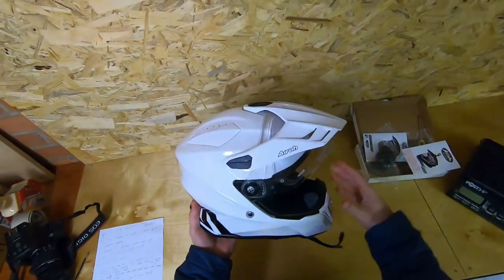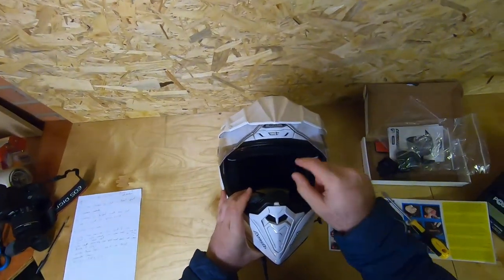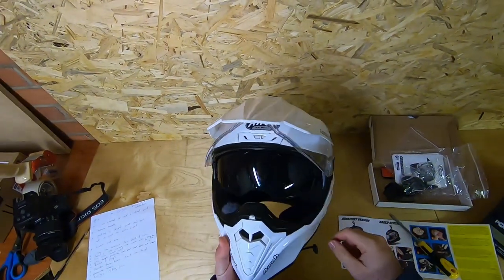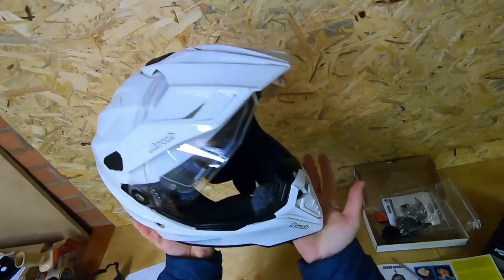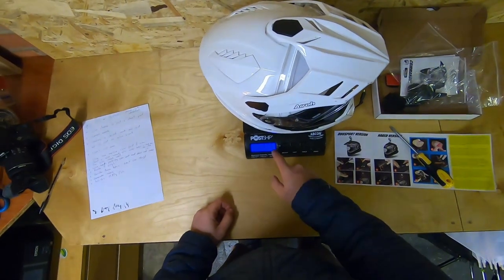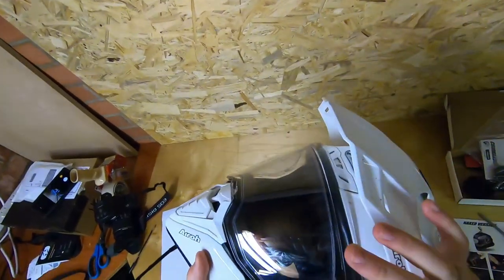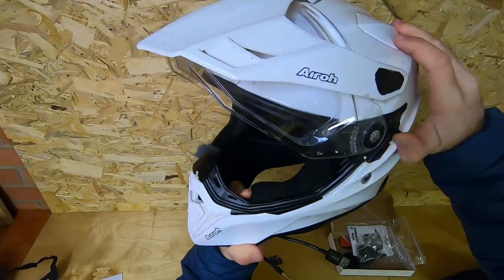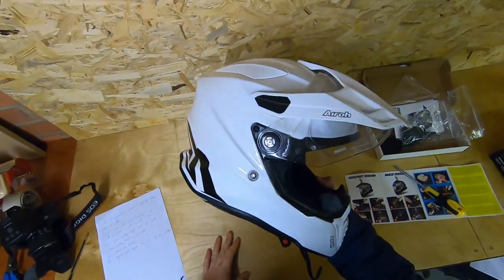Airoh Commander Adventure Helmet review and a bit of Nexx X-Wed comparison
A good hat, some niggles, but overall pretty sweet!

I've owned a Nexx X-Wed so I make some comparisons in the vid.

Ash